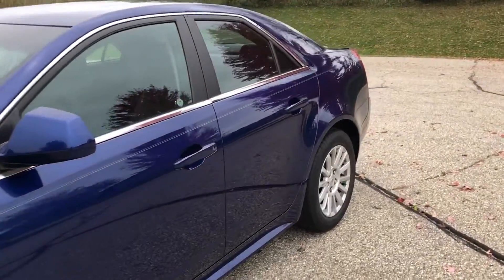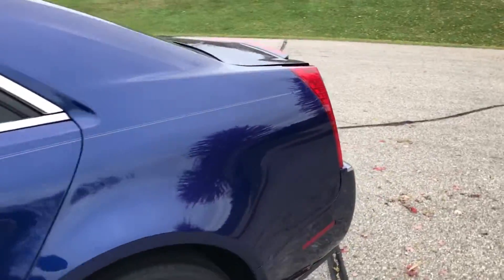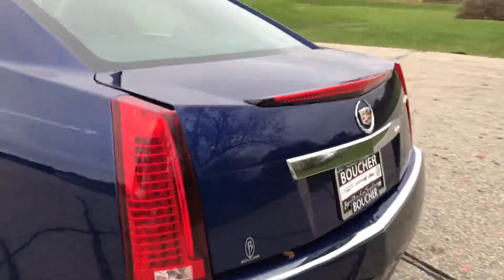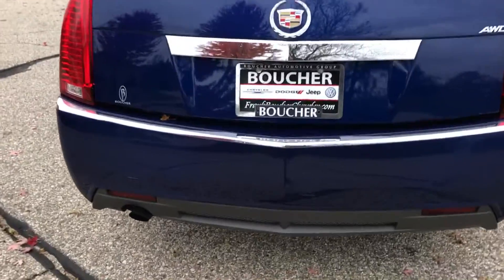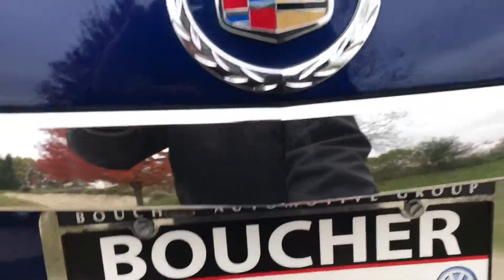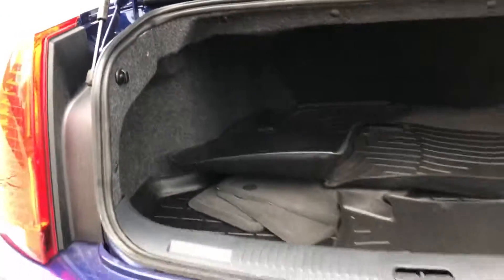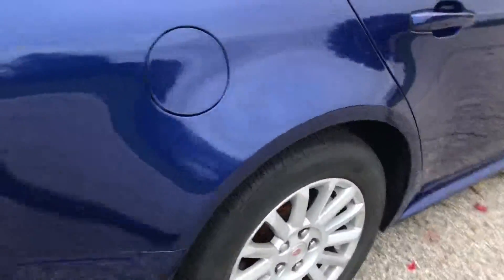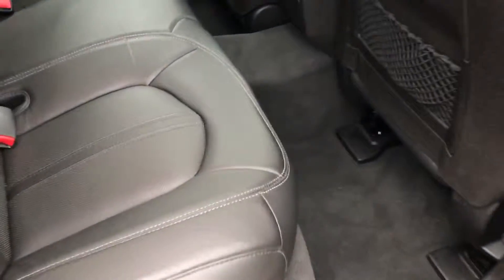Pauline's 2013 Cadillac CTS from Troy at Frank Boucher